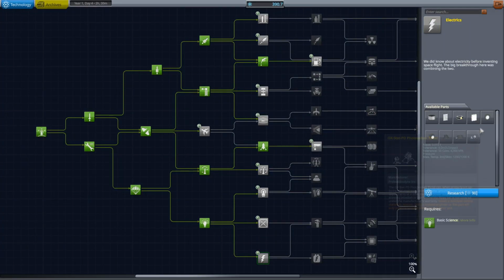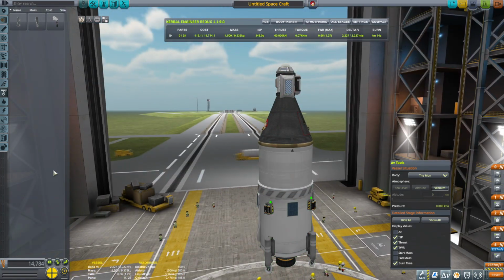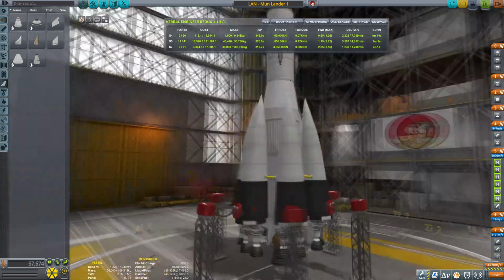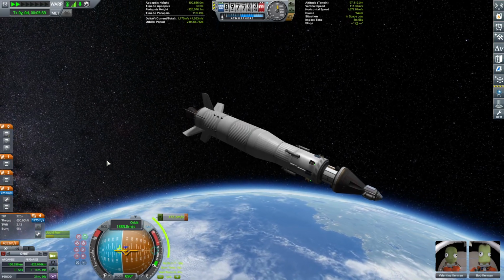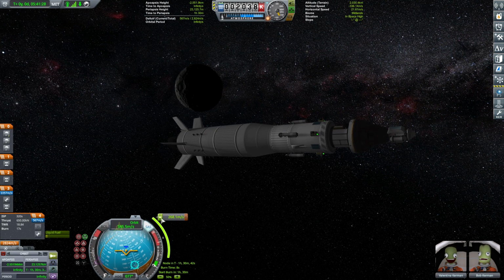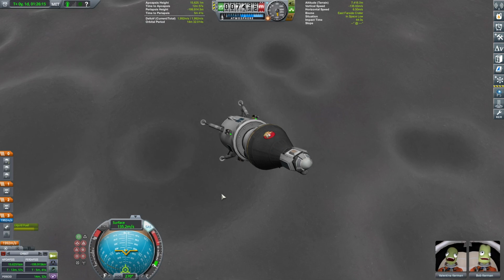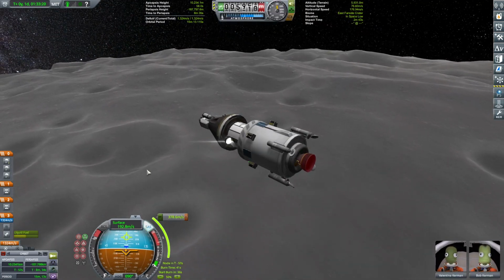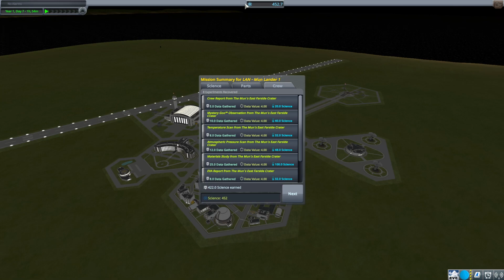Kerbal space program - how to land on mun - science game - ep 03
In this video I am showing how to land on Mun in Kerbal Space Program, including required research in science game, how to build a Mun lander, and how to fly it to the Mun, how to perform mun landing, get some science, and return safely back to Kerbin.

Chapters:
00:00 Intro
00:31 Research
01:29 How to build a Mun lander in KSP
06:37 Launching a rocket to Mun
09:33 Mun Transfer
12:19 Mun Arrival
14:06 Mun Landing
15:55 Mun science experiments
17:08 Mun Take-off
18:05 Return to Kerbin
19:43 Kerbin Return and Landing

Special thanks to GrunfWorks Patrons: (Rank Veteran Test Pilot or higher):
Smoking Warthog
Joey Simmons

...and YouTube Channel Members (Rank Veteran Test Pilot or higher):
Stian Storengen